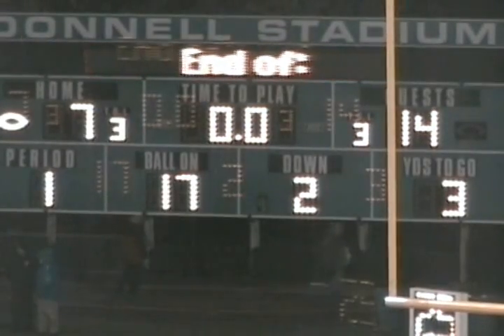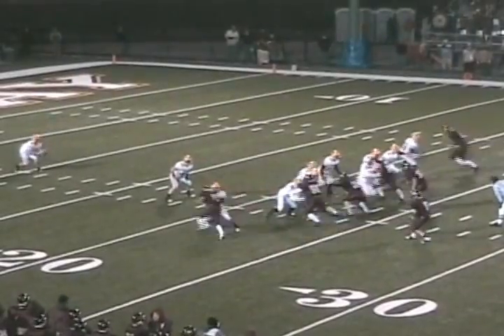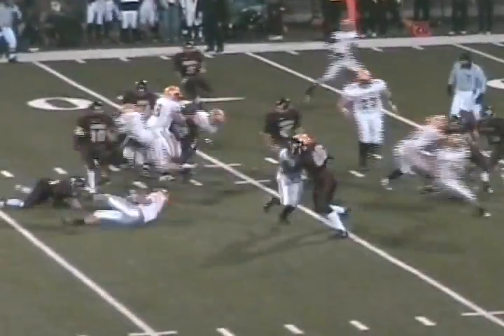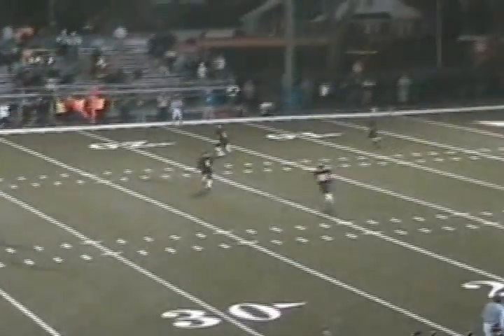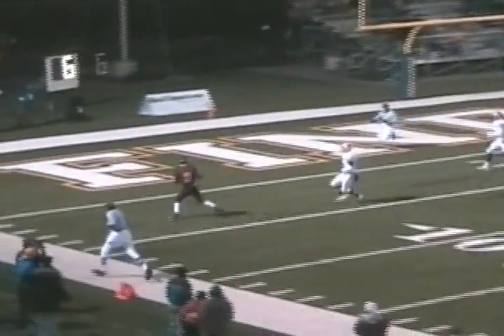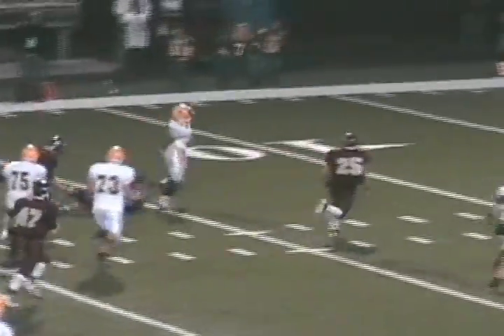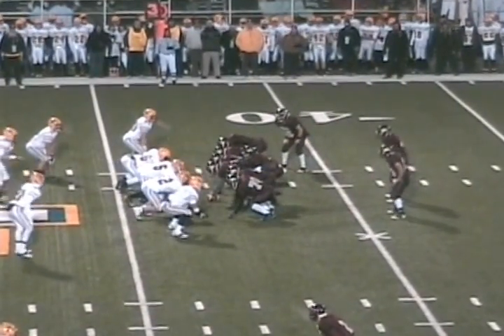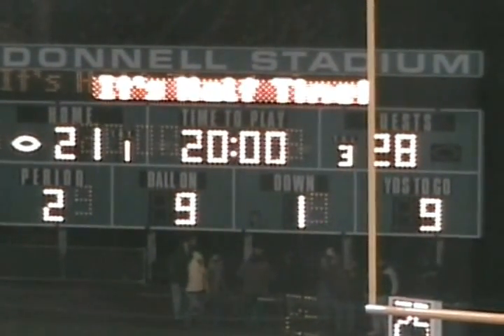2008 Alter vs Genoa Second Quarter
Second Quarter
2008 OHSAA D-IV State Semi-Final Game
Alter Kettering Archbishop Alter vs. Genoa